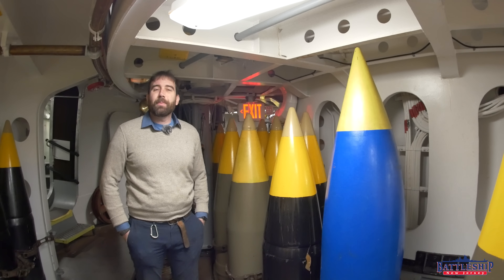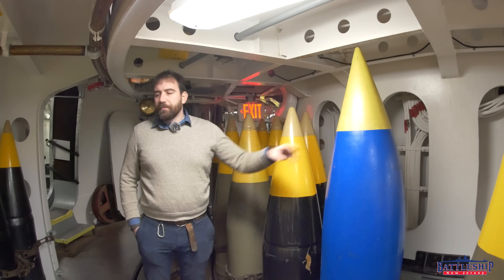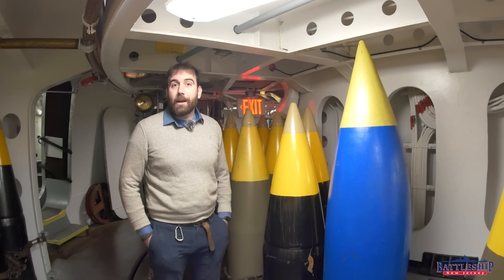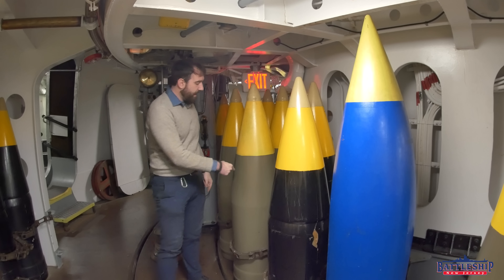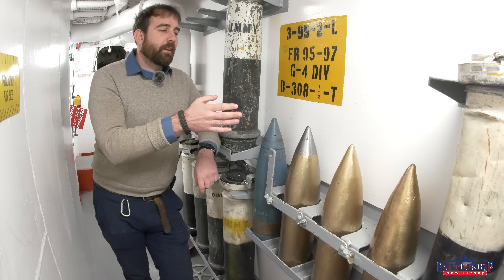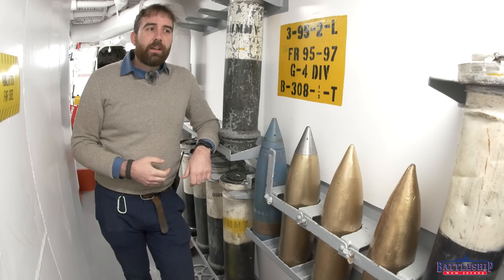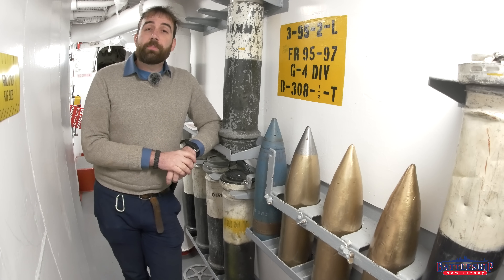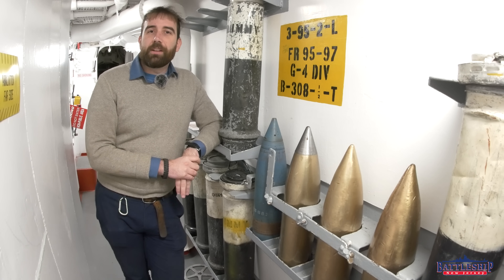What Do the Colors of Naval Shells Indicate?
In this episode we're talking about shell types.